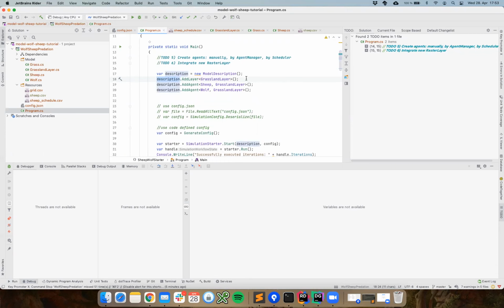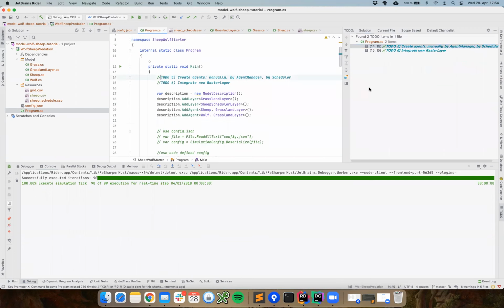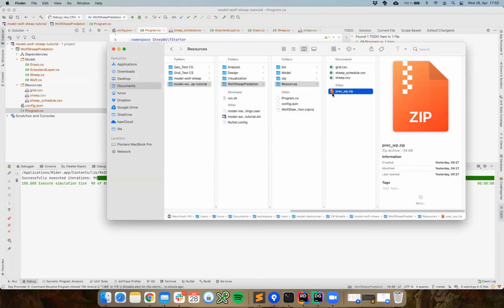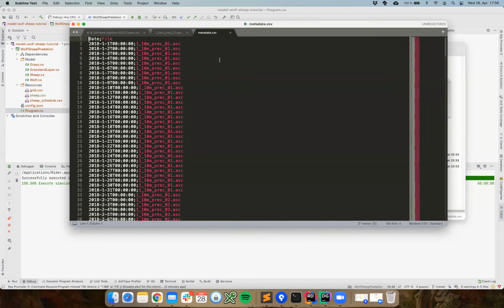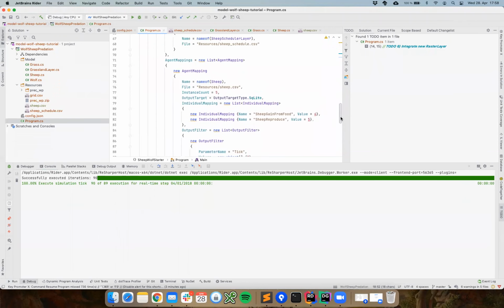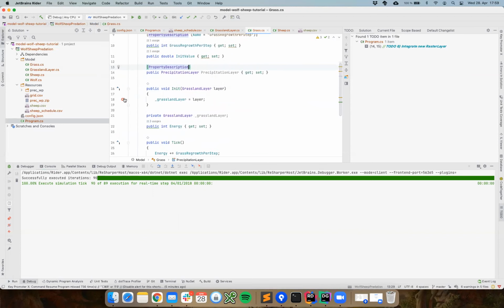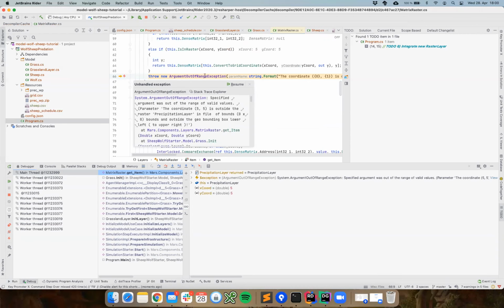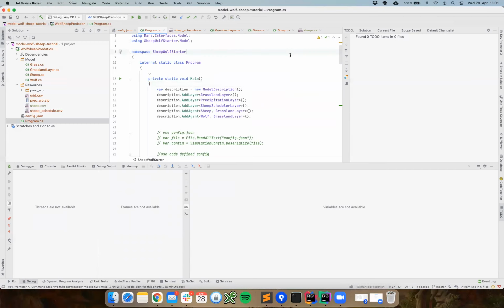MARS Tutorial Wolfe-Sheep Grass Predation Model Part 4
Part 4 Getting started on how to represent environment information in MARS and to interact with.